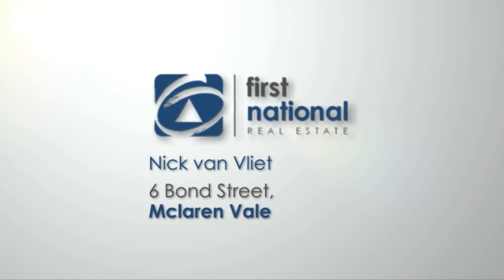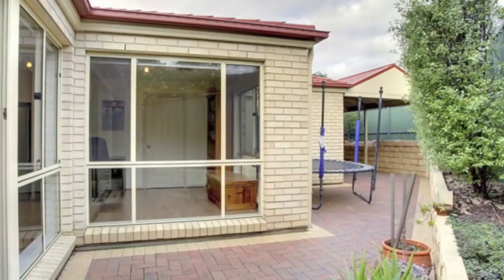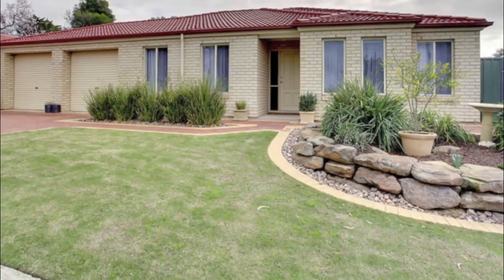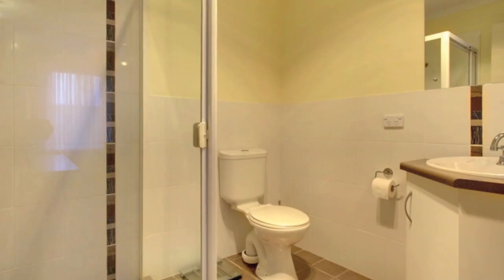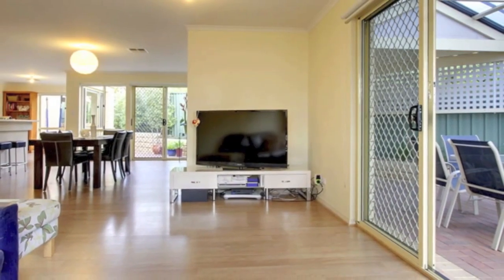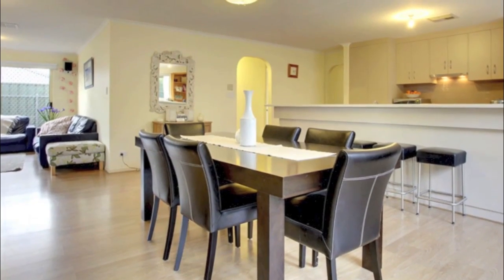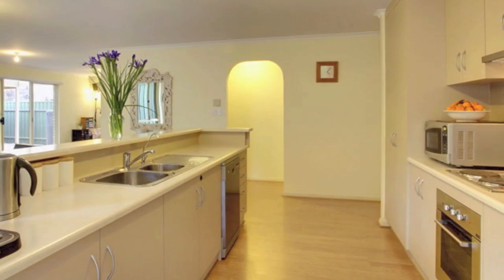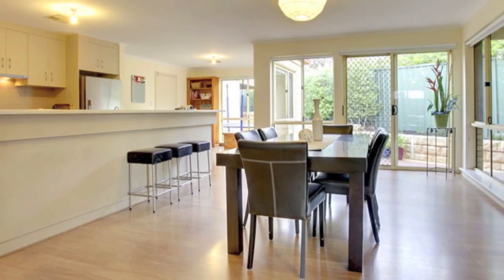6 Bond Street, McLaren Vale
Space And Comfort With Courtyard Convenience

Imagine the luxury of all the space and comfort you need combined with the appeal of a low maintenance block and easy accessibility to the delights of McLaren Vales charming township. This is exactly what the owners of this property accomplished when they built this beautifully presented home just 5 years ago, maximising the capacity of this 447 sqm block through a clever, light & airy floor plan.

* The master bedroom has a fresh and modern en-suite bathroom, walk in robe and front aspect through dual windows
* Bedroom 2 is a really good size with generous windows overlooking the front aspect, bedroom 3 is also very comfortable and has a built in robe
* The large, open plan kitchen/meals/family/lounge room features an abundance of windows providing lots of natural light, and has an extremely versatile layout with flexible living options
* The modern kitchen is an excellent size, with plenty of cupboard and bench top space, a brand new dishwasher and a lovely big island bench/breakfast bar
* The generous 3 way bathroom has a modern, clean design, with a bath, separate shower and a good size vanity
* A functional laundry and two sets of double built in linen cupboards in the rear hallway provide plenty of additional storage space
* Freshly painted neutral decor, floating floors to the main living area, quality carpets in the bedrooms and contemporary window treatments throughout offers the option of doing nothing more than effortless maintenance
* Reverse cycle, ducted and zoned heating and cooling provides year round climate control
* Two sets of sliding doors lead to the outside space being both a side courtyard and a rear entertaining space; a fabulous pitched roof paved verandah with trellising and tropical planting
* The side paved courtyard features a herb garden and access to the garage and carport
* Plenty of parking and storage is on offer with a double garage complete with automatic roller doors, doors to access both the kitchen and the rear courtyard PLUS a secure carport with front roller door
* All windows have security locks and all sliding doors have security screens
* Front and rear garden beds are irrigated and the front lawn has underground drip fed irrigation
* Landscaped front gardens and a double block paved driveway provide great street appeal

McLaren Vale has an array of wonderful amenities which are being sympathetically developed and improved further and this property is situated in a quiet, little street, just a short walk away.

With a combination of an exceptionally designed floor plan, effortless maintenance and a convenient location, this property will not be available for long. Please call Mike Stillwell to be one of the first to view.